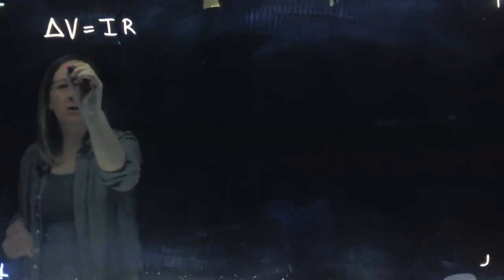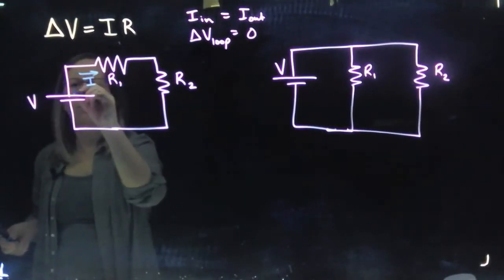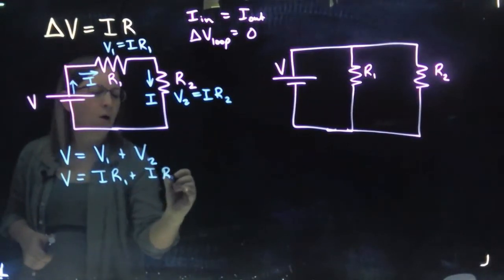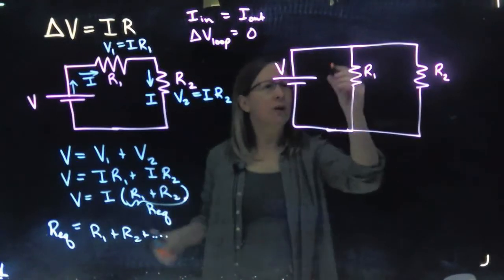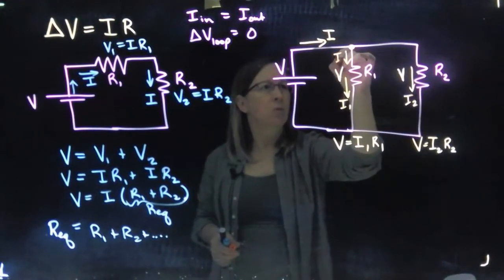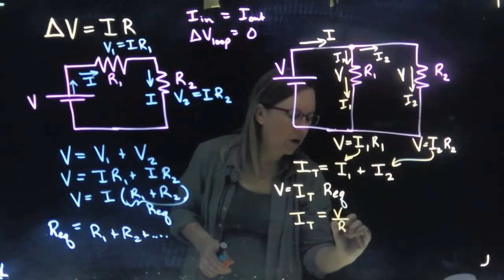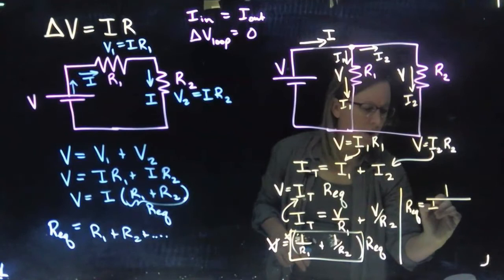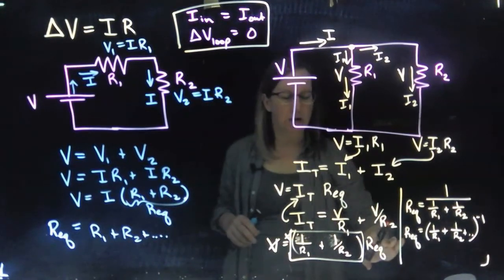Electricity 17: Resistors in series and parallel